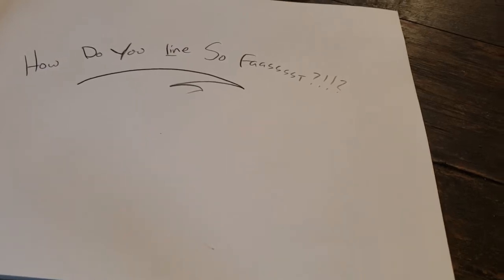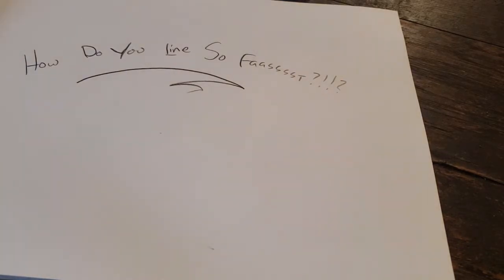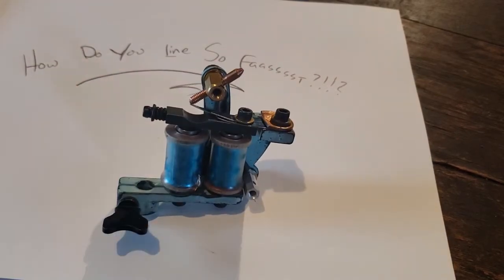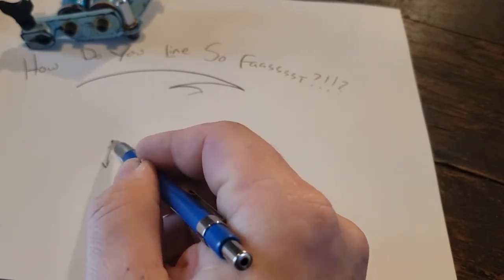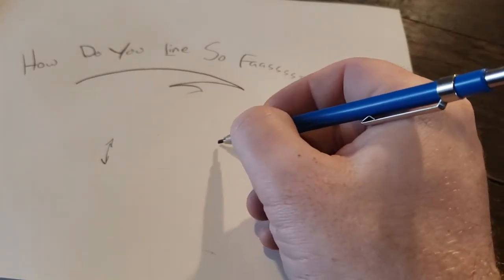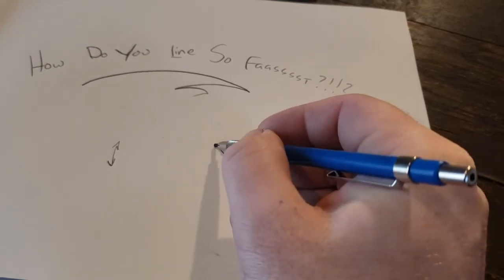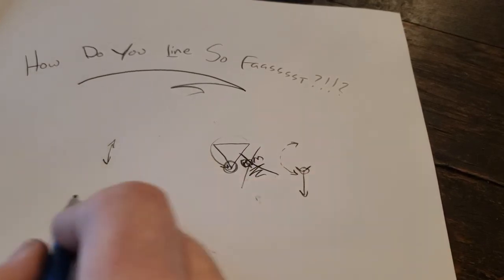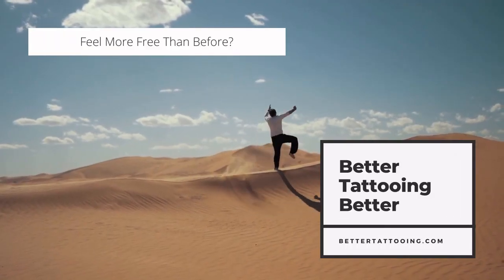How Do I Tattoo Lines So Quickly?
Today's Video Is About Running Lines with a Tattoo Machine and Why I Use a Coil to Line.

Learning curves are apparent when machine builders craft more expensive rotary-based machines. Tattoo artists often have to adapt to the feel of a new machine when they try it out for the first time. The consistency of a tattoo machine changes whenever you make it more complex. These complexities also slow down the machines by utilizing more moving parts.

If you want to speed up your work, try switching back to a coil machine. The simplicity of its design makes it easy as pie to speed up your linework. Plus, you can avoid that nasty needle hang you get when using a rotary!